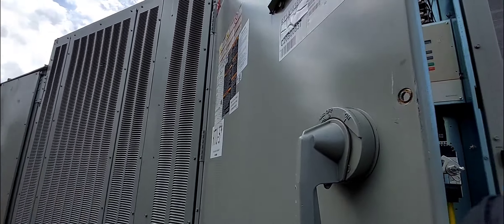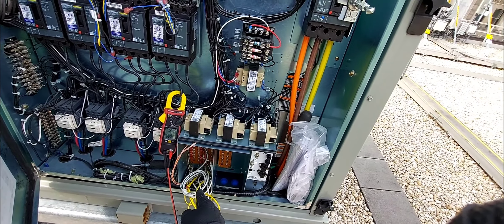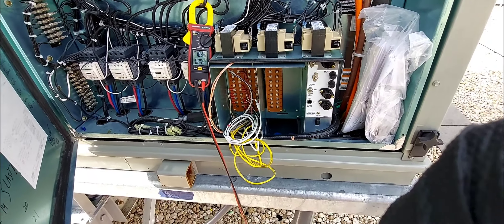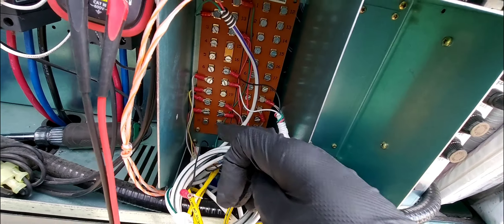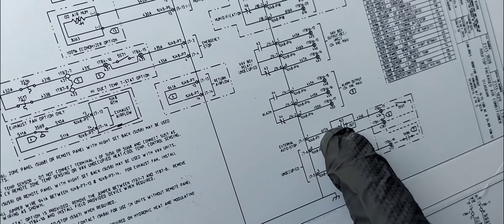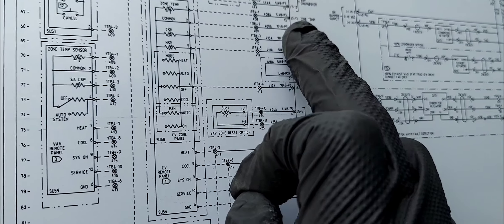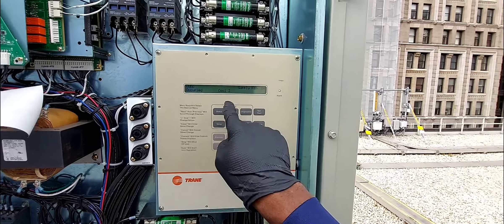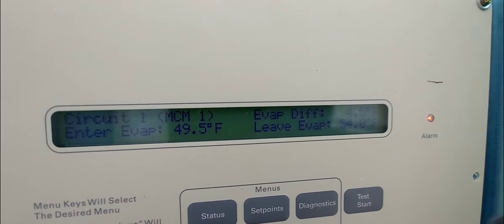HAVC SERVICE | HVAC TROUBLESHOOTING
Trane RTU No cooling service call
Hvac troubleshooting on a no ac service call Trane unit remote panel holding unit in off mode / status, by removing the common or ground wire for remote panel i solved the problem 😀 and got the cooling working 💪 again.